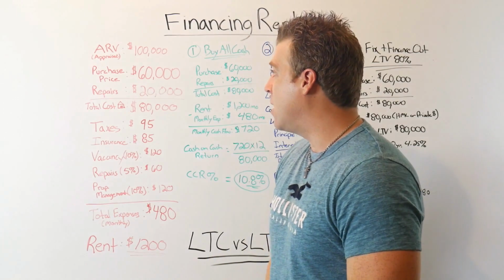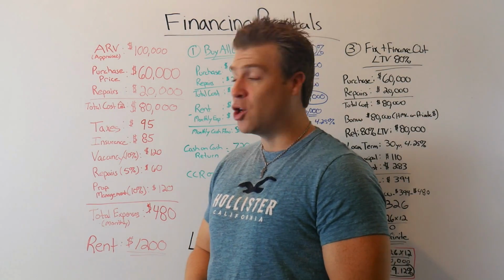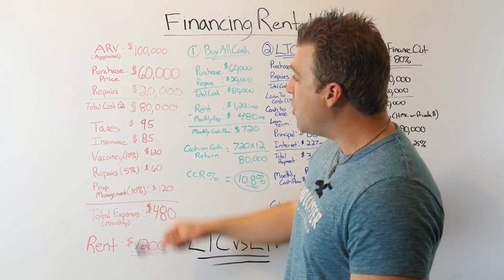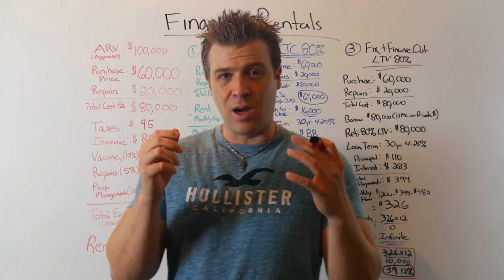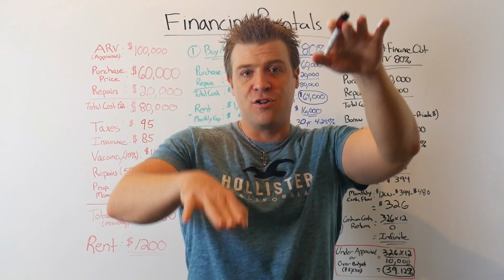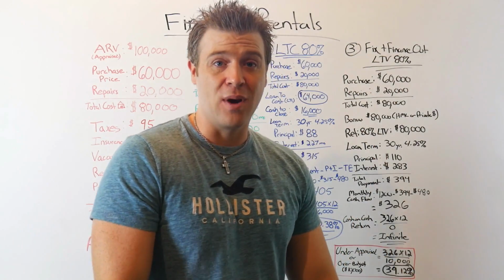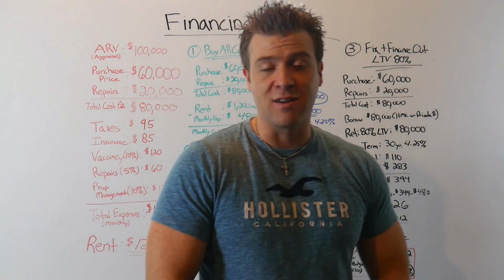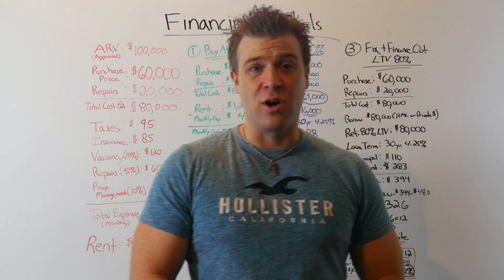How To Calculate Numbers On A Rental Property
How to calculate numbers on a rental property in 3 different ways.  In order to create passive income or cash flow to be able to quit your job through real estate you need to be able to buy rental properties or own owner financed notes. We show you the difference between Loan To Cost bank loans and Loan to value bank loans. We go over how to calculate cash on cash returns.  We run over how to calculate numbers on a rental property every month and your monthly costs or liabilities owed to the property.

For More Resources And Opportunities To Take Your Business To The Next Level Go To……

Visit Our Other Youtube Channel “Investor Army Podcast” For More Videos By Connor Himself